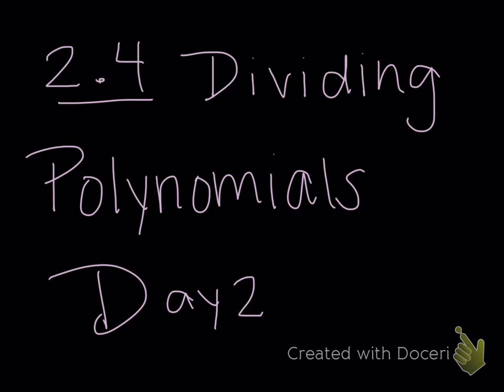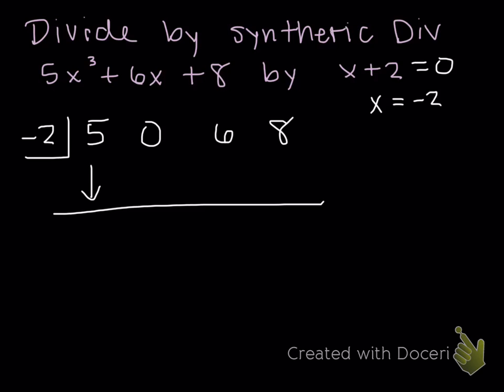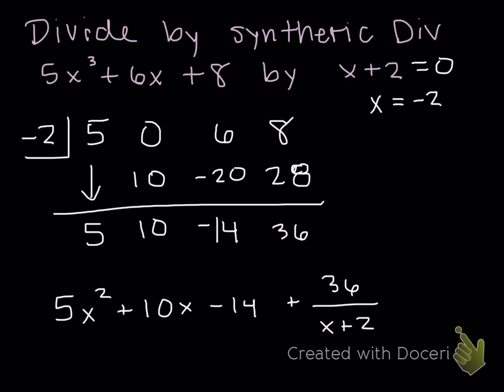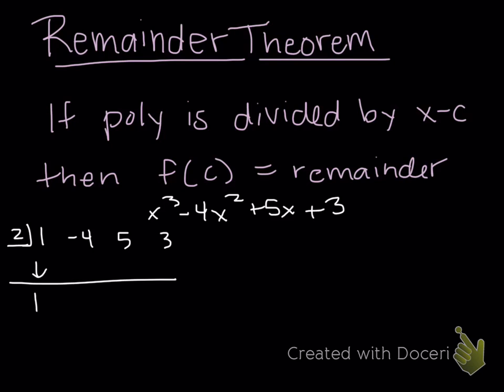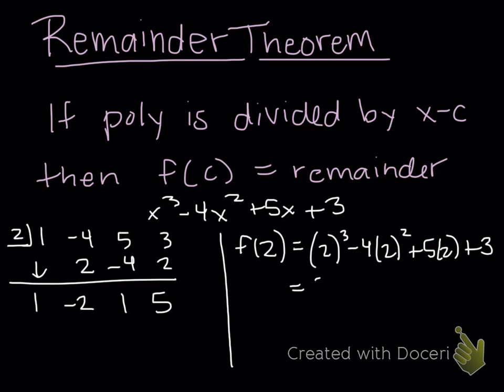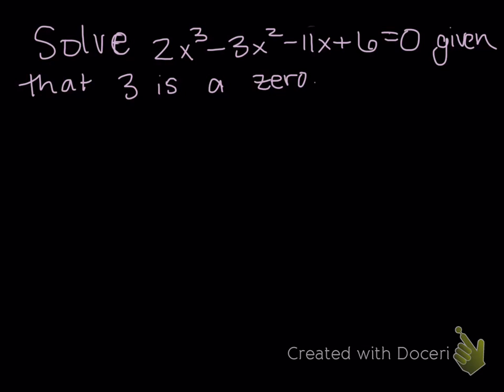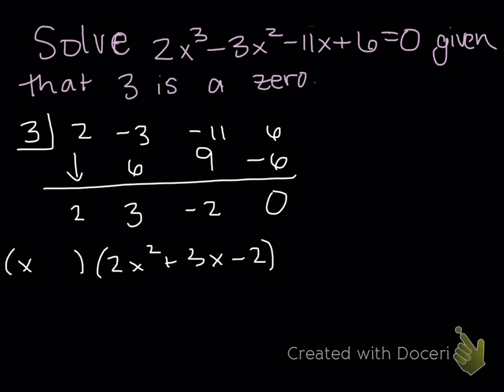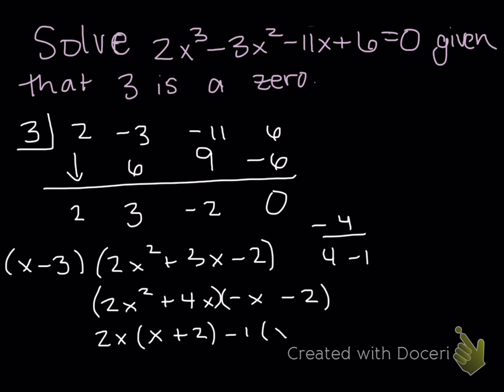2.4 day 2